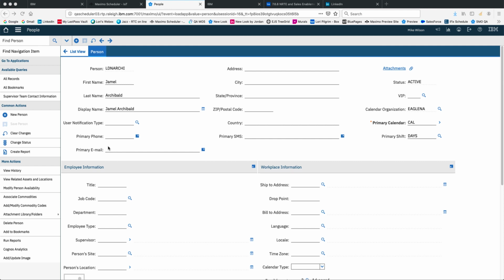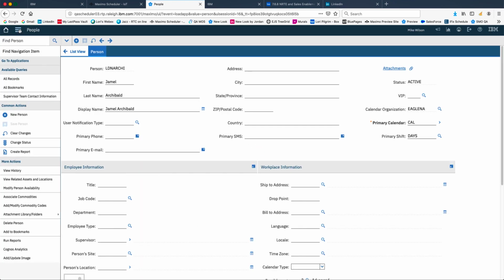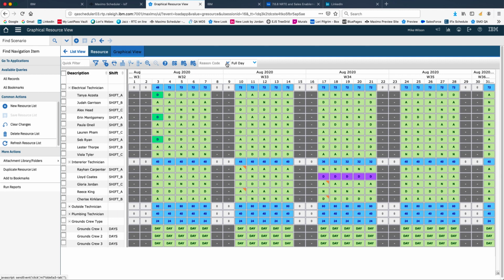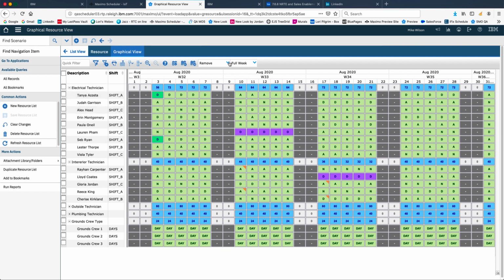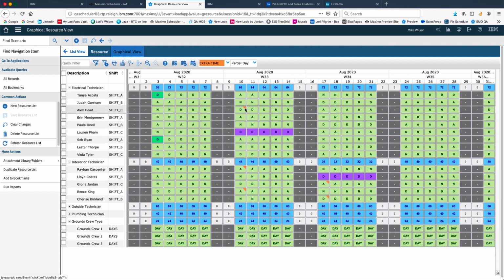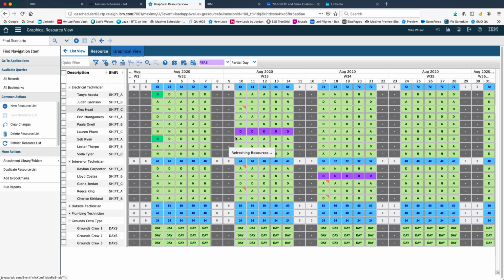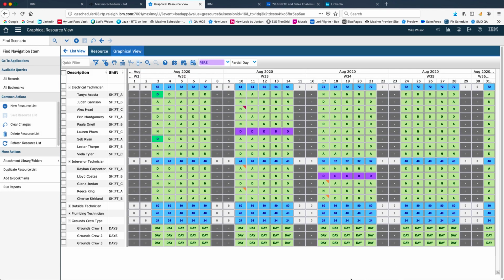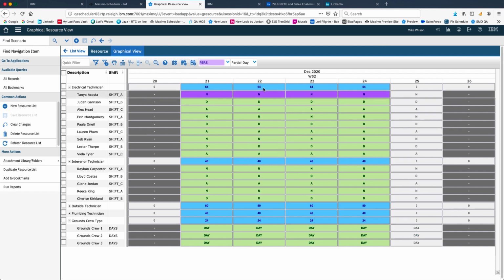IBM Maximo Scheduler - Graphical Resource View (GRV) 5 minute demo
A short 5 minute demo showing Graphical Resource View (GRV) in IBM Maximo Scheduler.